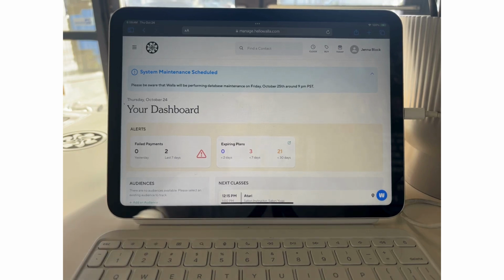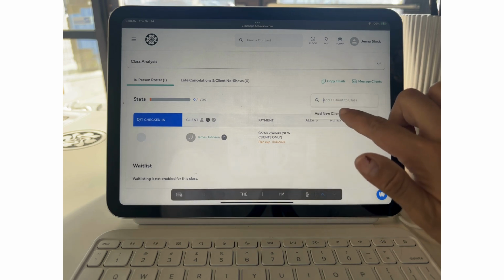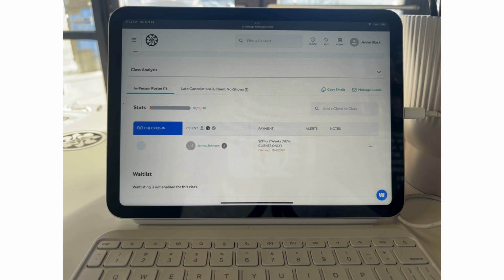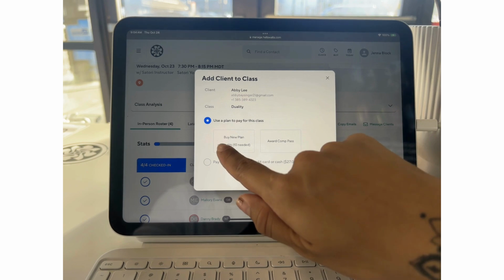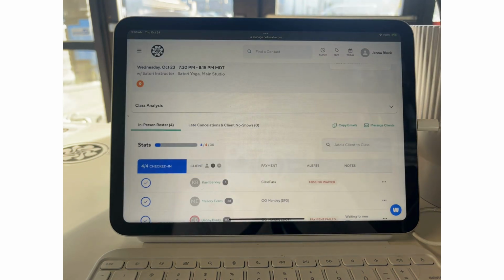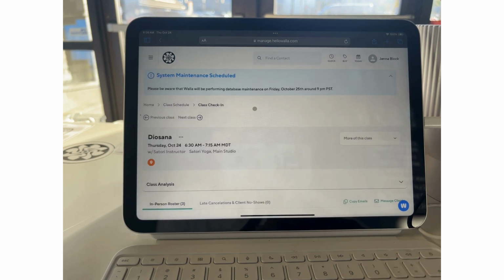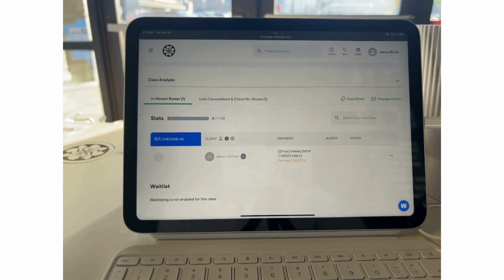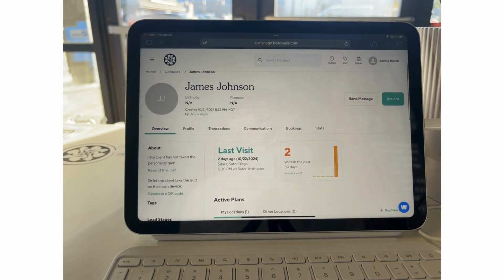Satori // Front Desk - Walla Tutorial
This video covers:
How to check people in
Current plans
Class Pass & Groupon
Purchases
Adding plan & navigation